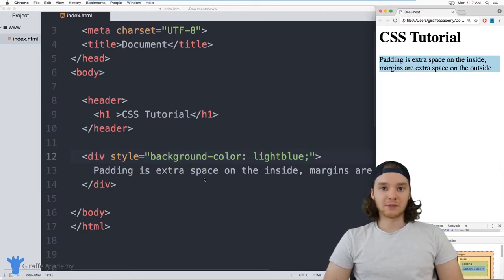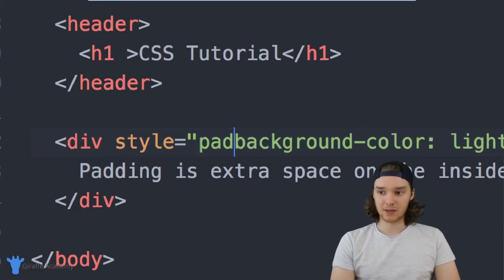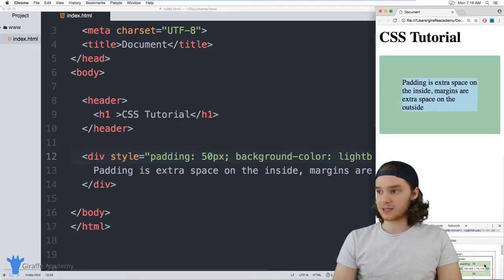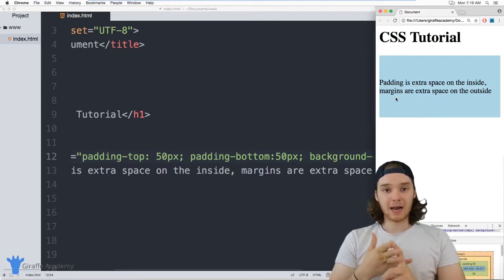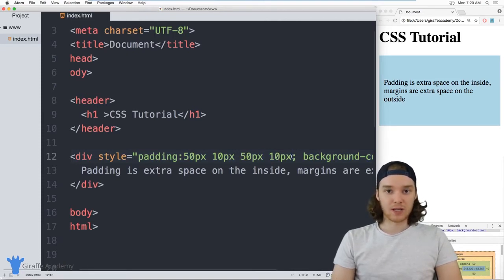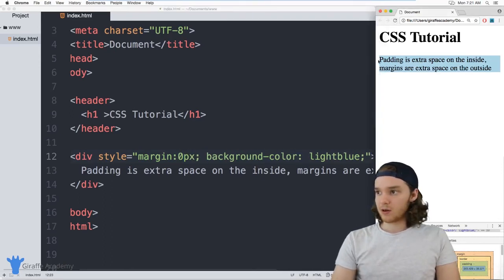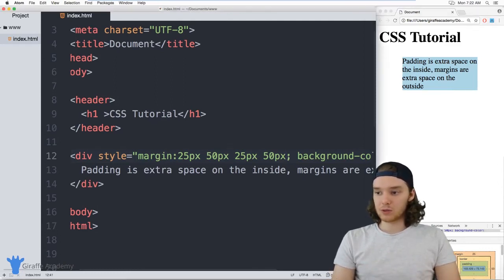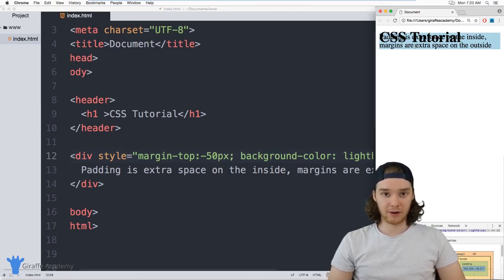Margins Padding CSS Tutorial 4 | Mike Dane